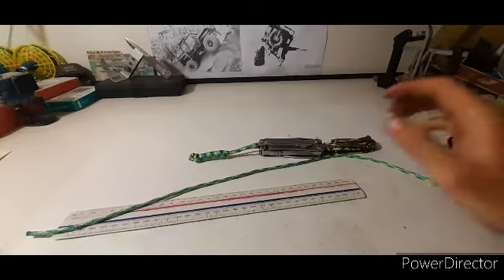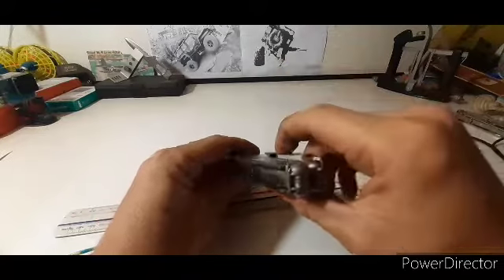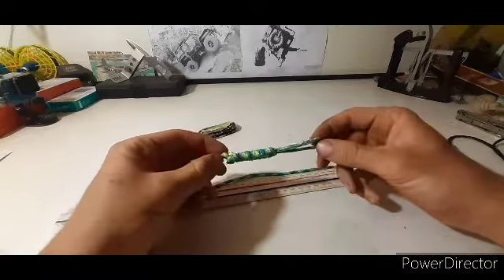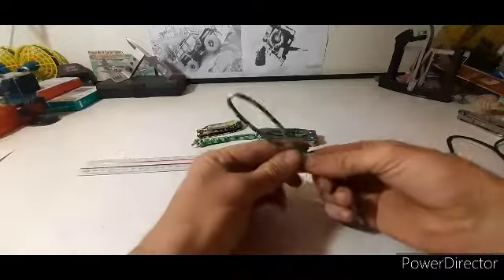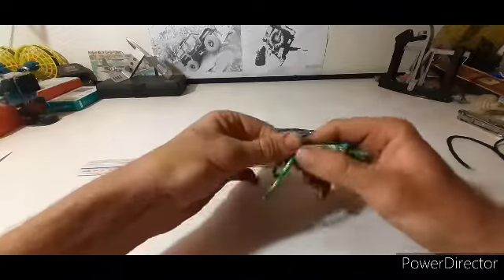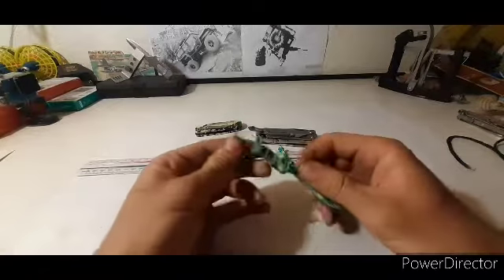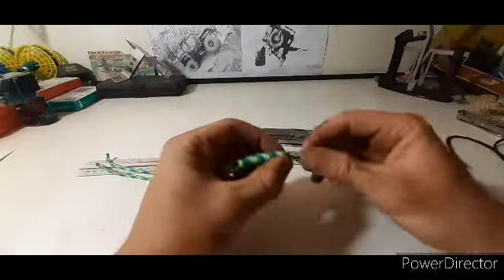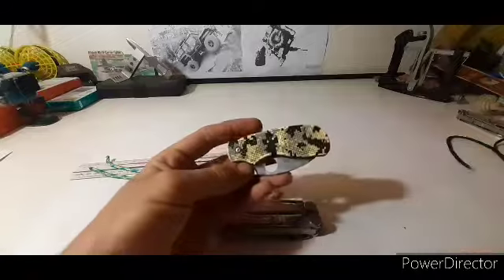Leatherman lanyard 💡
in this video I am showing you hoe to make a lanyard strap for your pocket knife 🔪